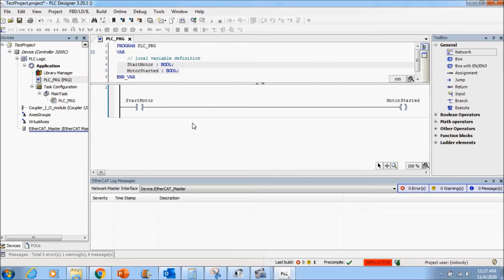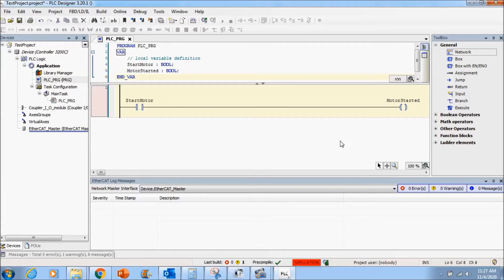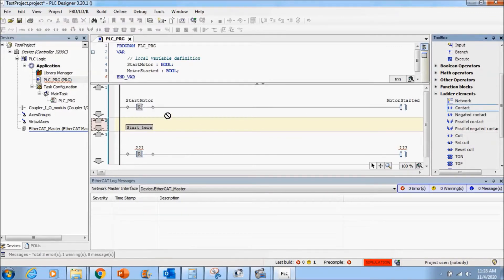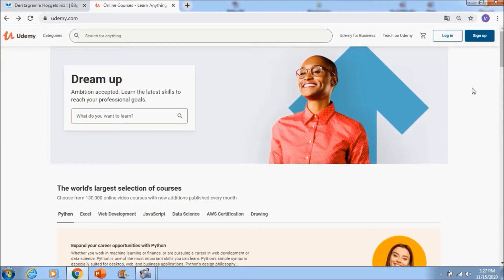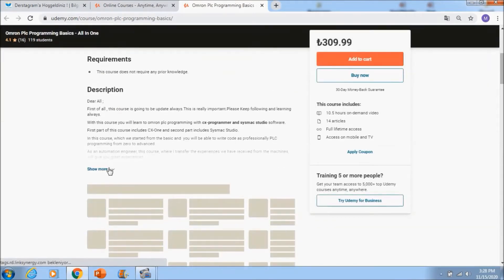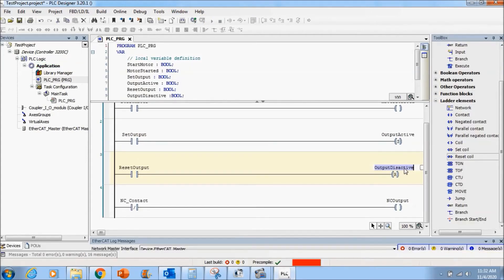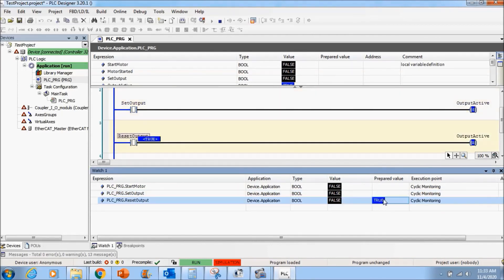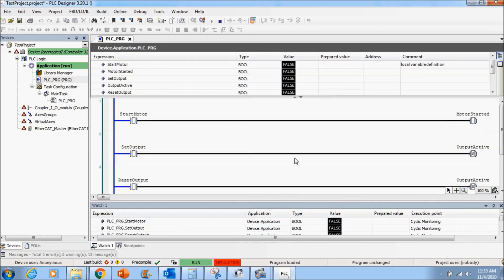Learn Lenze Plc Programming in Udemy with Derstagram - Lenze Programs Bit Logics and Basics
Dear All ;
In this tutorial , you can learn that bit logic features and basics of lenze plcs.
You can reach Lenze Plc Programming All In One Course with this tutorial.
Also in video , I showed that how to register with lowest price or how to reach coupons

You can learn Plc Designer +Visiwinnet + engineer + global drive control etc. softwares and plc programming techniques also professional plc programming within just one course.

Have a good work !
If you need any question or feedback , you can contact with me

Br
Mustafa

These course created to teach powerful lenze plcs and programming of it to you effectively.

With this course you will learn to lenze plc programming with plc designer software.

Also ,  you are going to learn other lenze softwares for HMIs, Drives etc.

For visualization, you are going to see a visualization examples which embedded to plc designer.

This software is really similar to CodeSys , so while you are learning lenze plc programming , you are going to learn codesys ,too.

In this course, which we started from the basic and  you will be able to write code as professionally PLC programming from zero to advanced.

As an automation engineer, this course, where I transfer the experiences we have received from the machines, will give you great experiences.

I will answer your questions that you do not understand at any time and will be ready to assist you in the programs and projects that you are working on it.

With this course , you are all going to learn ;

- Lenze plc programming basics

- Use of Plc Designer software

- Lenze plc command structures

- Lenze plc programming techniques

- Lenze HMI basics

- Lenze Drives basics

- Advanced programming skills

And much more than these..

Lenze plc is important for me because it is a very powerful and useful plc.

This course is going to bring to you powerful informations about plc programming.

Never stop following and learning from this course.

Best regards

Mustafa